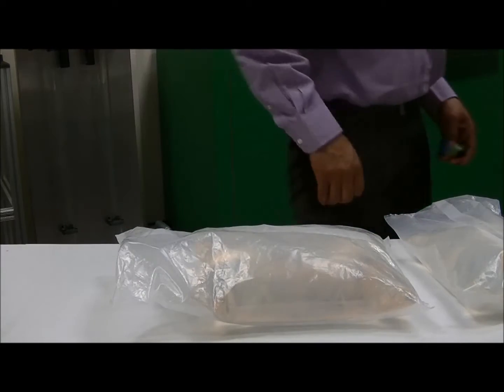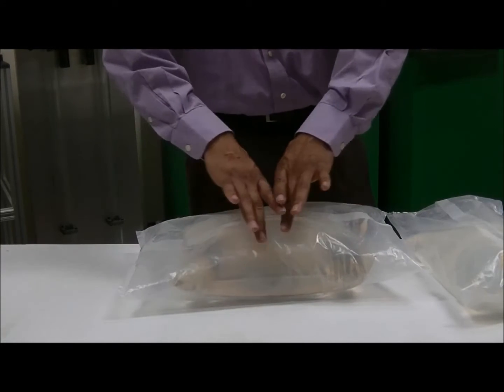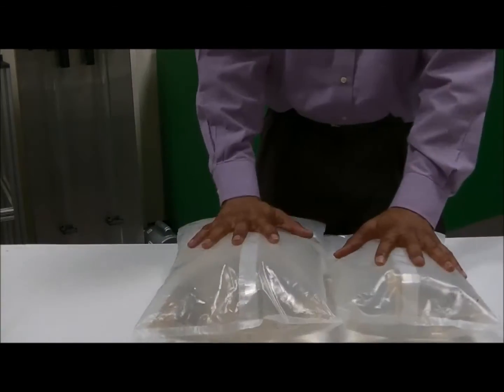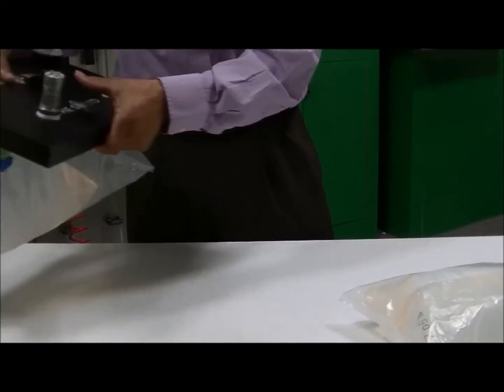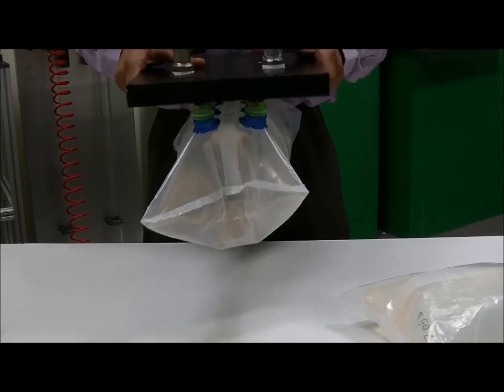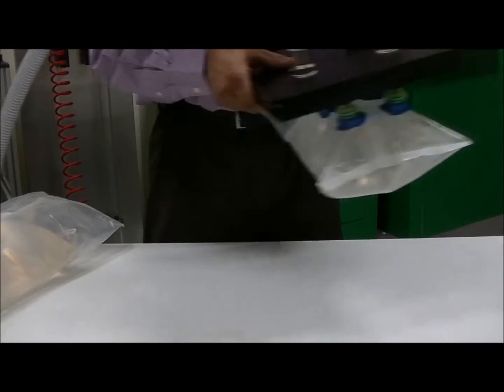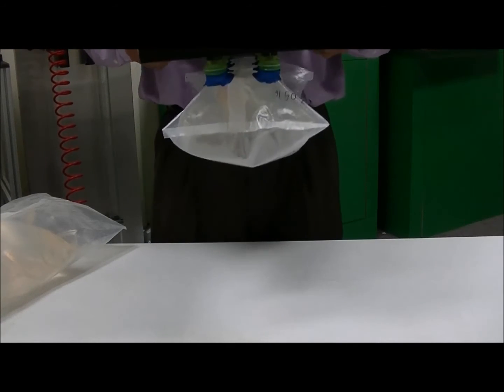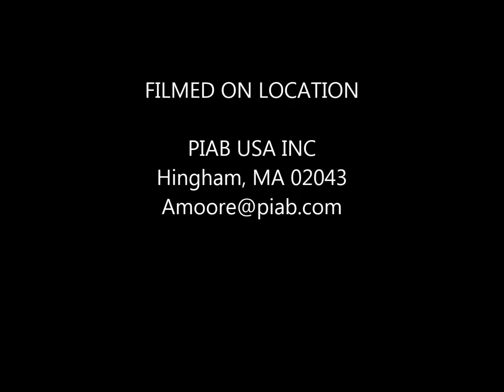Piab IV bag handling with piGRIP® suction cups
piGRIP® multiple bellows suction cups with Bag lip handle a difficult to grip IV bag